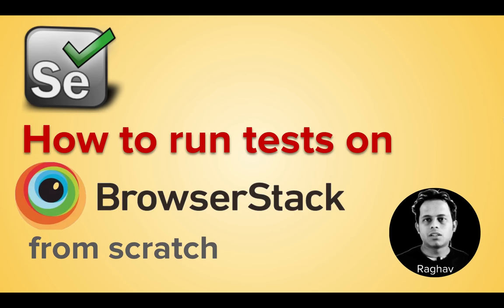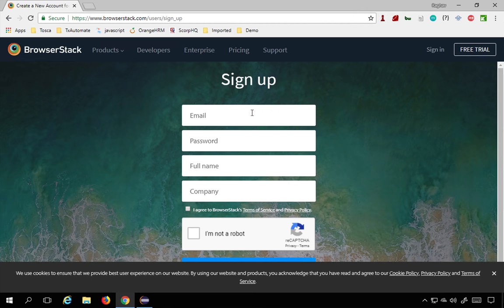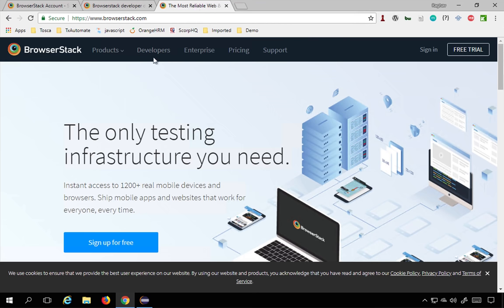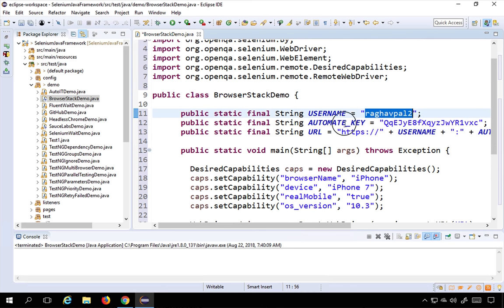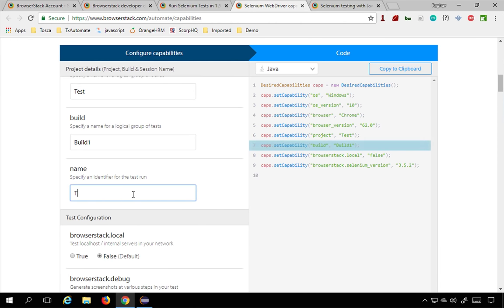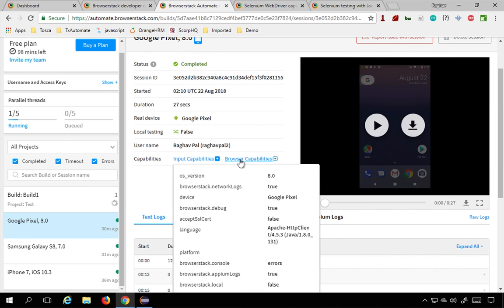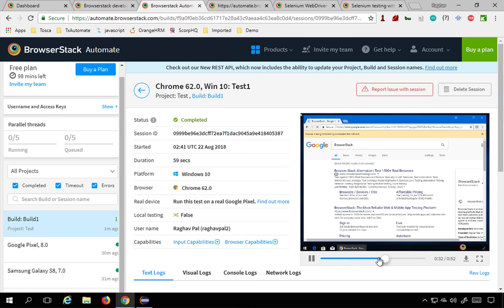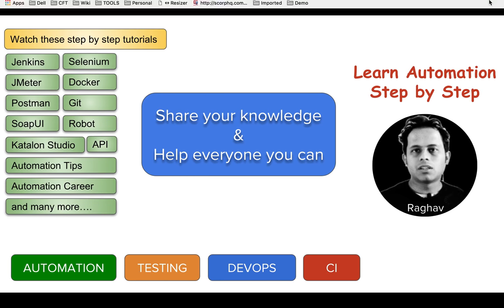Selenium Framework for Beginners 36 | What is Browser Stack | Run Selenium tests on BrowserStack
1 What is BrowserStack
2 Create account
3 Run Selenium tests on BrowserStack

Keep Learning,
Raghav

Raghav